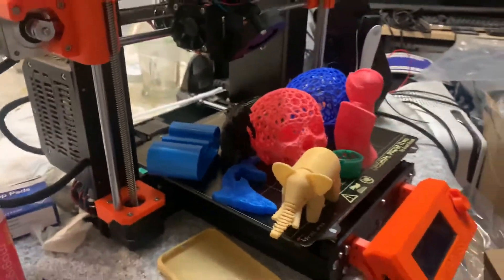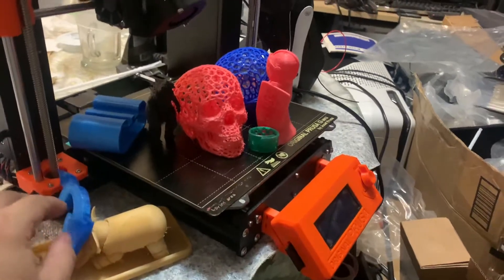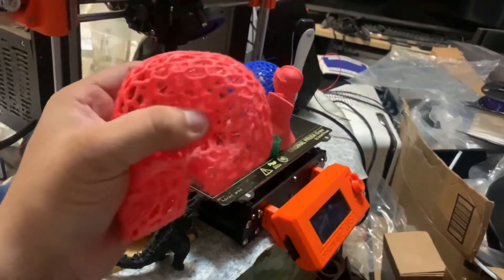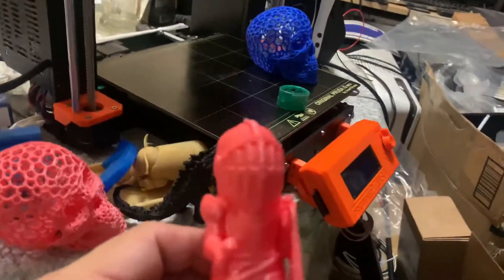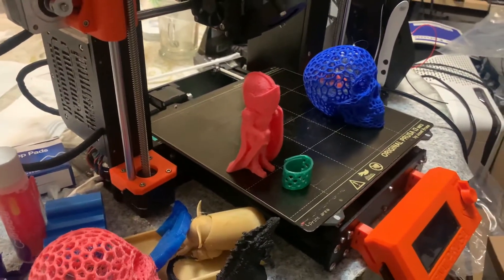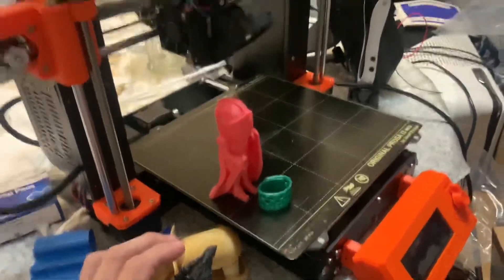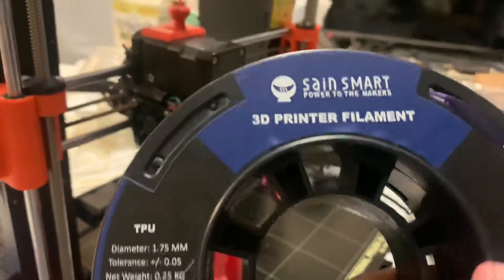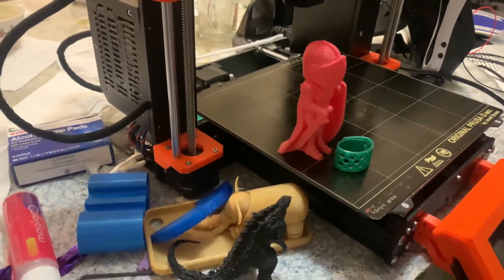Over 75 days worth of printing. Printing in TPU on my Prusa mk3s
Tpu